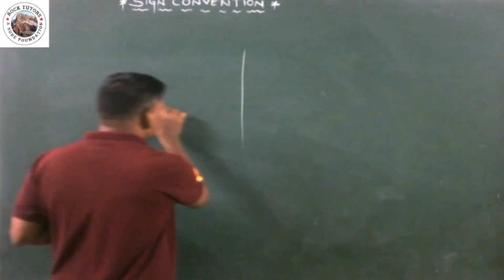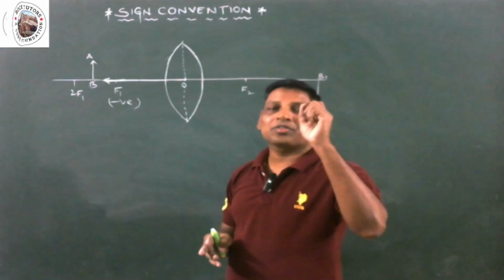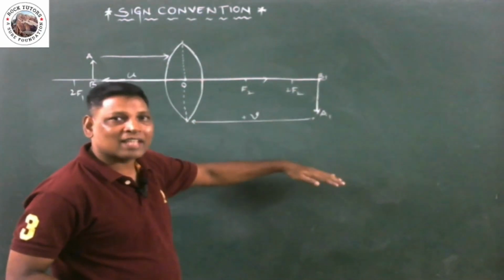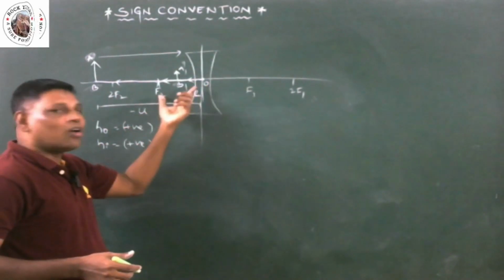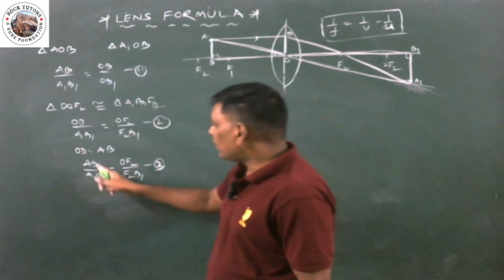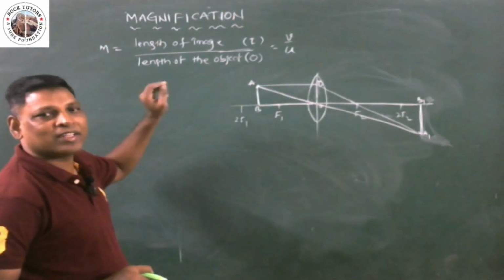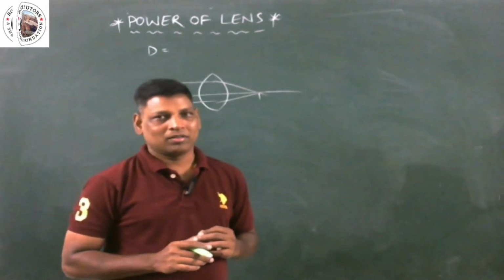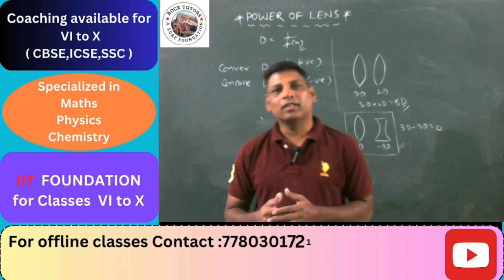SIGN CONVENTION AND LENS FORMULA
SIGN CONVENTION AND LENS FORMULA|POWER OF LENS|MAGNIFICATION|#